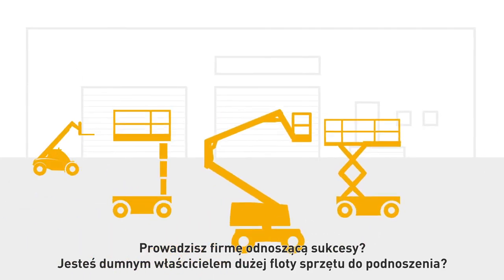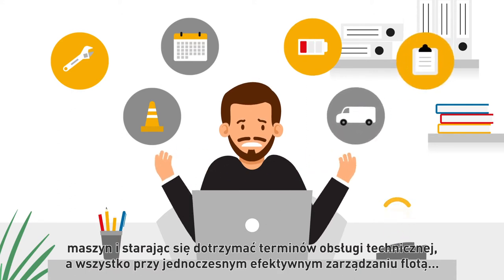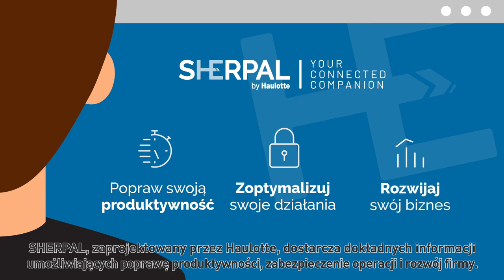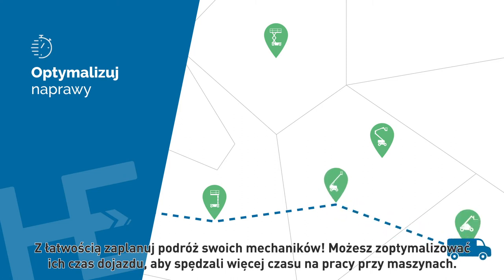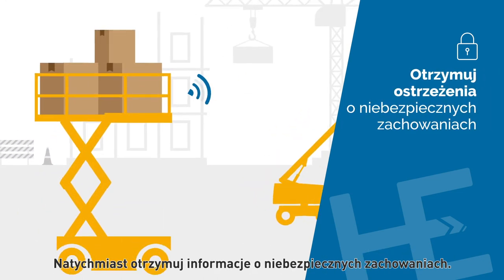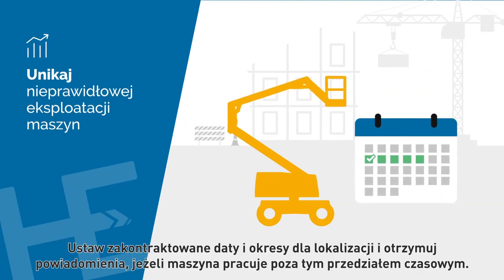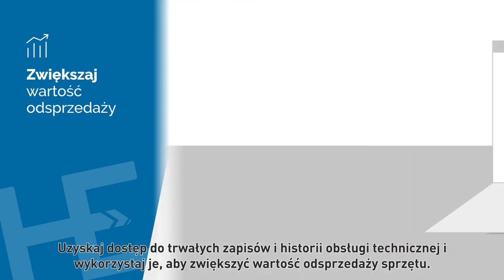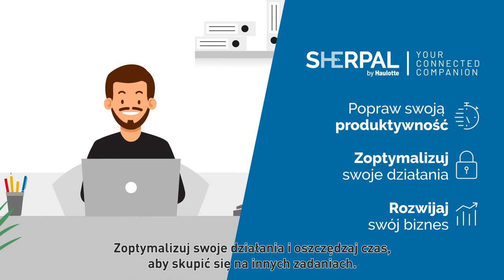Sherpal by Haulotte - PL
Popadasz w obłęd, rozwiązując problemy techniczne w terenie, pracując nad zminimalizowaniem przestojów maszyn i starając się dotrzymać terminów obsługi technicznej, a wszystko przy jednoczesnym efektywnym zarządzaniu flotą...
W Haulotte wiemy, że wymaga to czasu i zasobów. Dlatego opracowaliśmy rozwiązania telematyczne, aby ułatwić Ci życie.